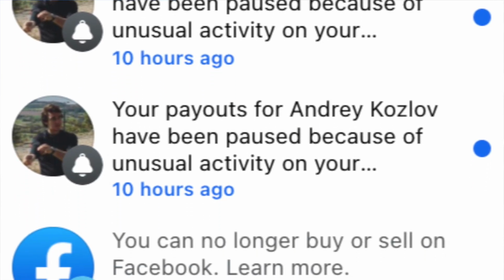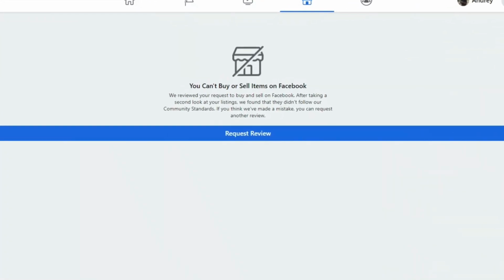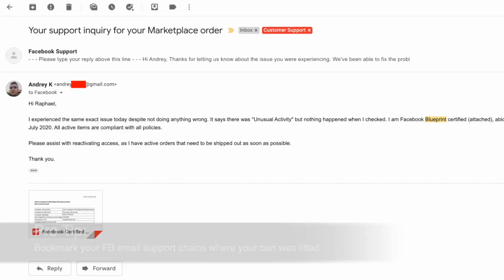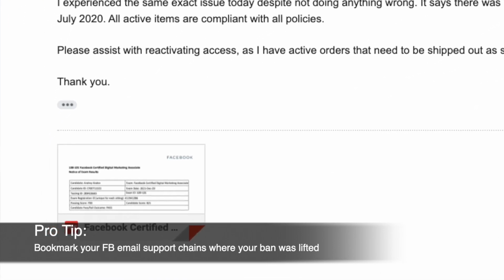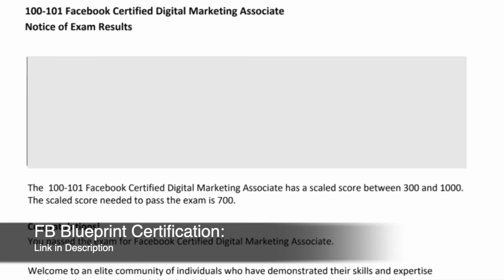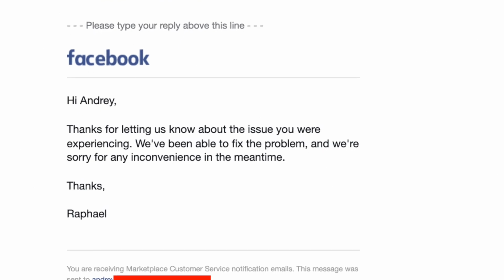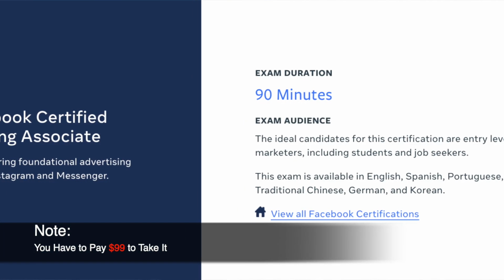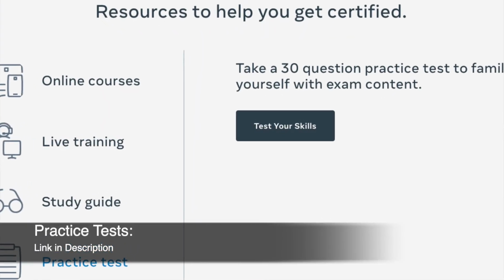Use This Trick to Get Your Facebook Assets Unrestricted | Facebook Marketplace & Shops Dropshipping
In this video, I want to share a method that has allowed me to get my personal Marketplace and one of my old Ad Accounts unrestricted. And after I made the video, my personal Marketplace was restricted once more, on Jan 23rd, and was unlocked using this approach as well.

Notably, I requested numerous review requests for the restricted Ad Account in 2020 an had no luck getting it back until I tried this method.

And what the method is? It is called Facebook Blueprint Certification. Keep in mind that you have to pay $99 to take it. No, not to me, but to Facebook.

Why Use It:

✅ Facebook Email Support loves to provide high-level responses citing Commerce Policy and/or Community Standards violations without providing any exact reasons due to "privacy reasons", even when you have not violated anything (or at least I hope you actually did not). Then they typically send you the link to review FB's policies and the Facebook Blueprint Certification.

AND this is where you can counter this argument and tell them you are already certified and to ask them to review the attached .PDF certification file.

⚠️ Do note that there are no guarantees that this will work all the time, but so far, I personally had 100% success with it.

Video Timestamps:

0:00 Overview
03:35 Certification Overview
05:07 Outro

⚠️ Important: Facebook Marketplace Dropshipping is currently optimized for the U.S. residents only at the time of this video. That is because Facebook Marketplace will require a U.S. Bank Account and a Social Security Number (SSN) for identity verification purposes once you hit $599+ in sales for the calendar year and in order to set up the Shipping option on Facebook Marketplace.